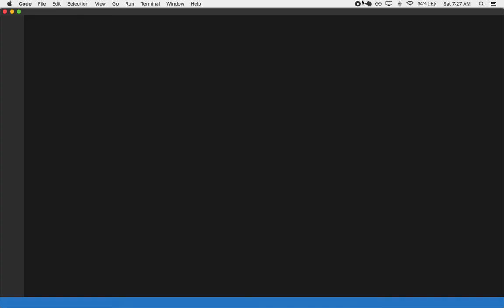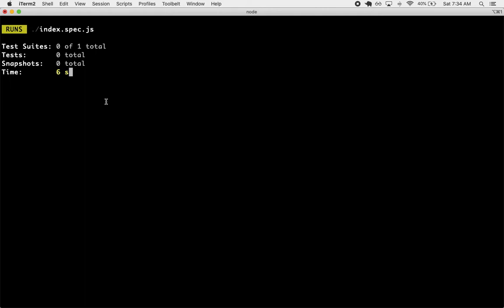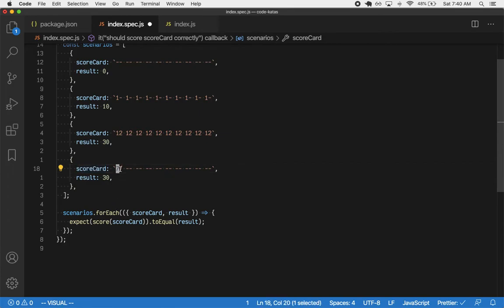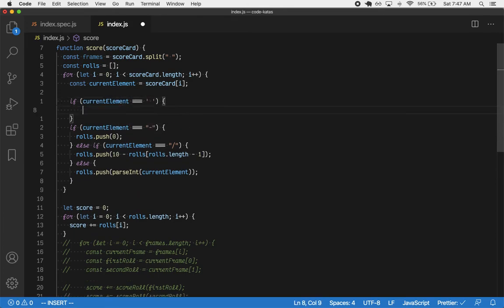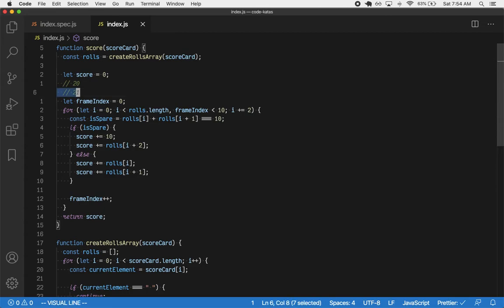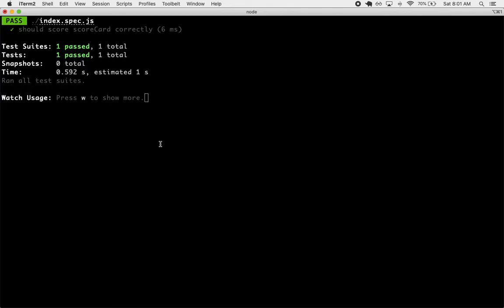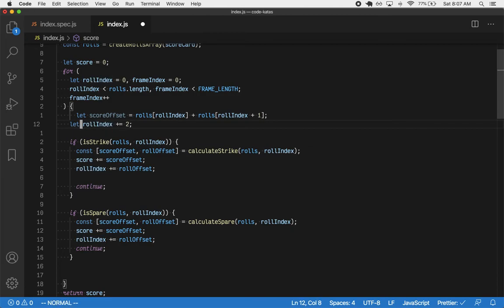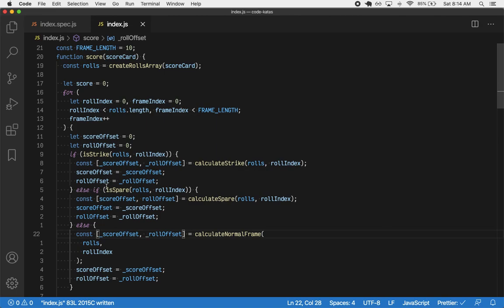Code Kata - Bowling game (JavaScript)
I go through the "bowling game" coding kata.

Technologies used:
* JavaScript